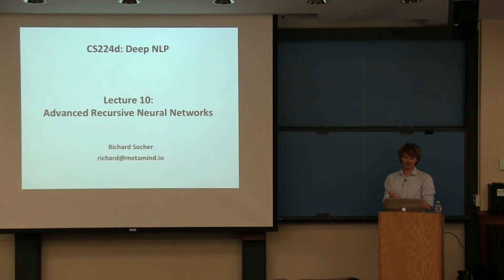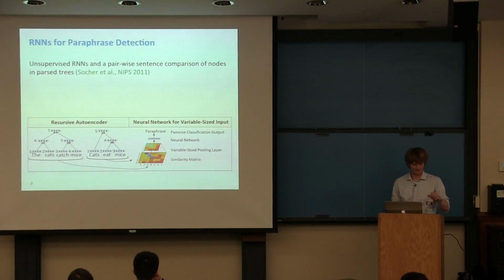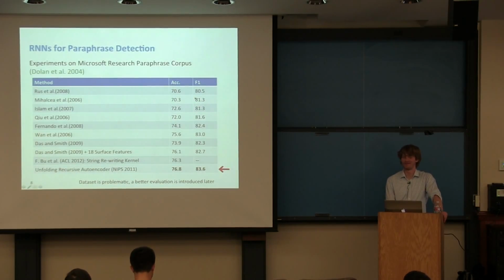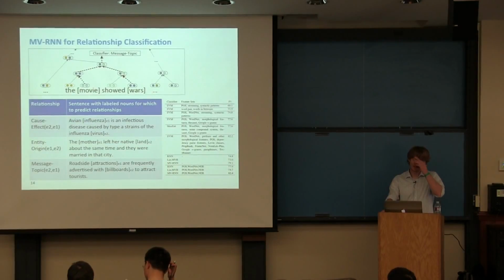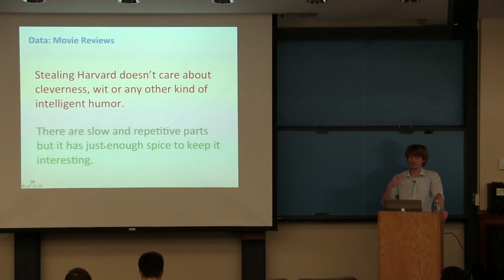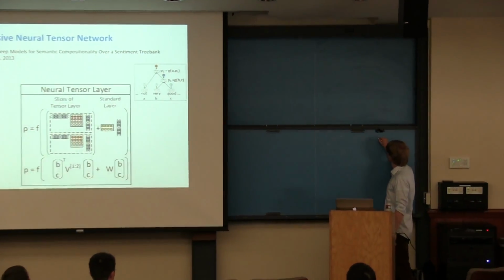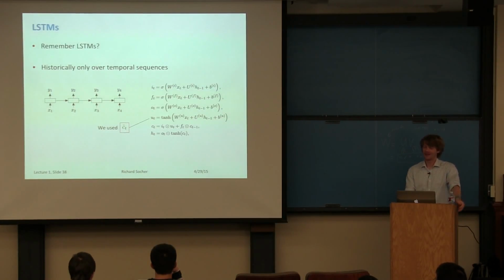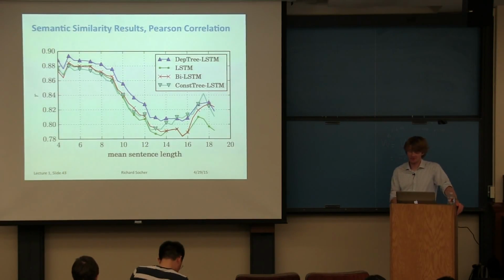CS224D Lecture 10 - Lectures from 2015 - Advanced Recursive Neural Networks